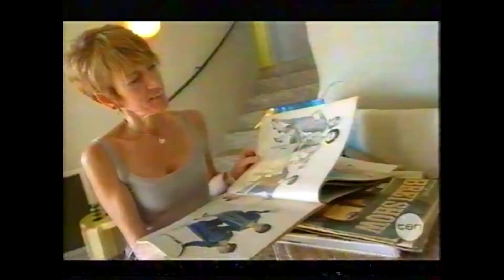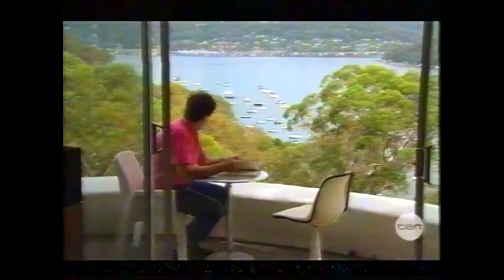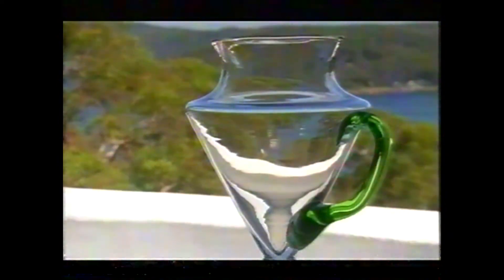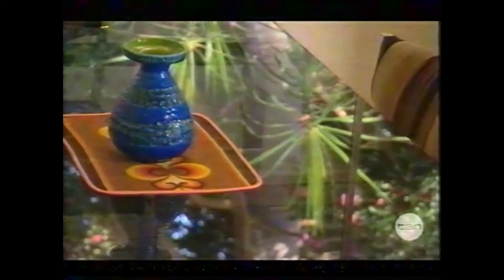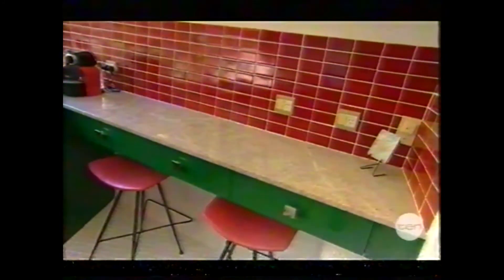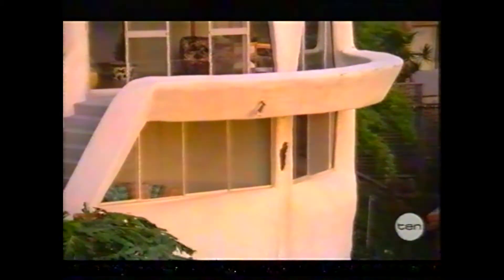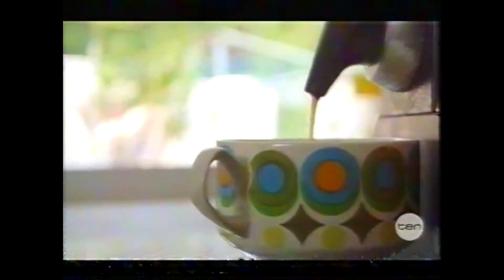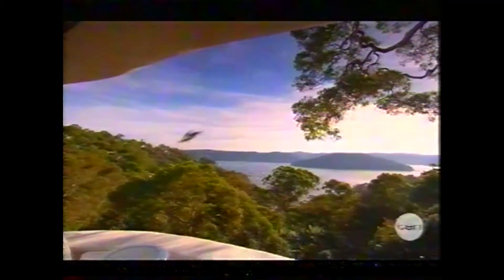61R Wandeen Road, Clareville - 1970's Concrete House as featured on "The Living Room" in 2011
This 70's concrete house is an architectural wonder overlooking the beautiful Pittwater in New South Wales, Australia. The architect had built his own home a few Kilometers away and the owner of this block of land really liked it, so he asked the architect to build another one. The house is very different in design from the original because it "flows" down the cliff it is built on,  but it does have that same "hand crafted" look and feel about it. The house is now around 50 years old and is as solid as the day it was built.
This video was made as a segment of the Channel 10 programme, The Living Room, and it was aired in 2011.
It was taped on a really old, bad VHS tape, so apologies for the quality.